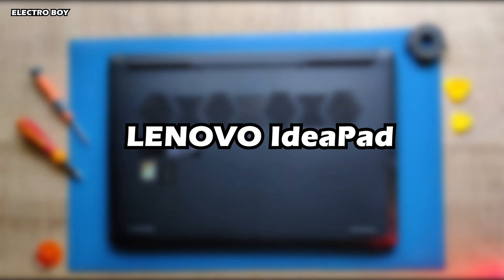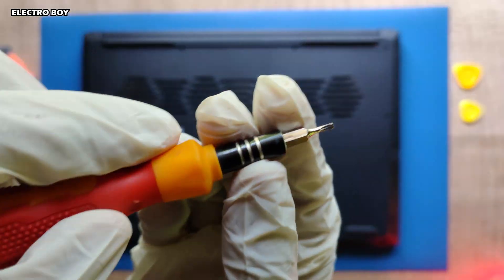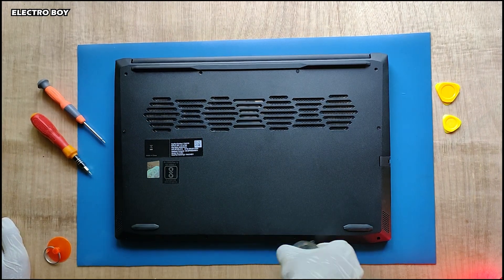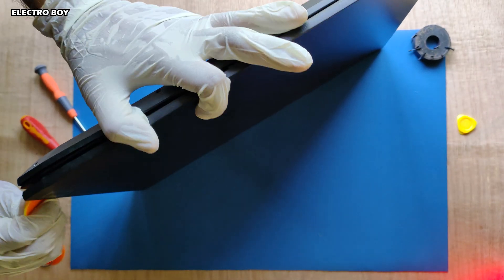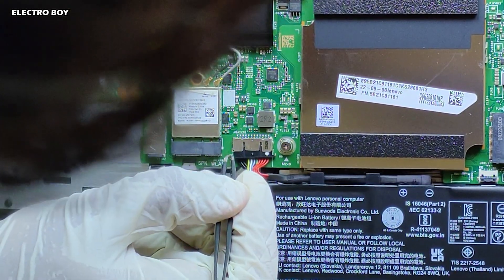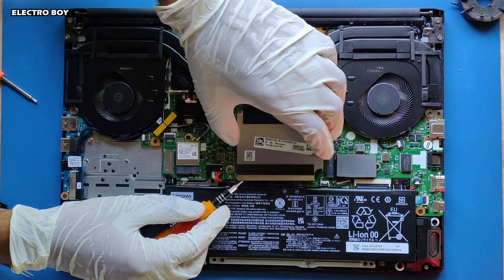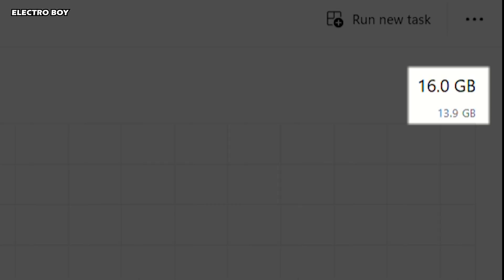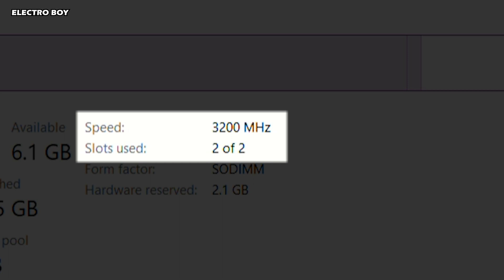RAM UPGRADE Lenovo IdeaPad 8GB TO 16GB || Electro Boy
Hey Guy's!
In this video I'll be Upgrading the RAM of my Lenovo IdeaPad Laptop from 8GB to 16GB. This is a small Tutorial that will guide you on how you too can Upgrade Your Laptop at Home.

⚡Also Check Out other Electronic, Electrical &DIY videos on my Channel..!